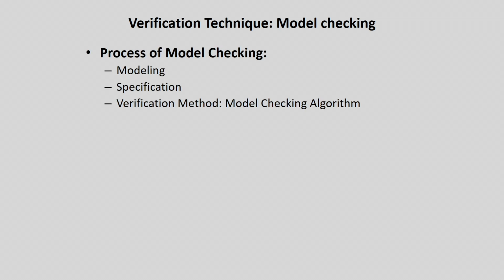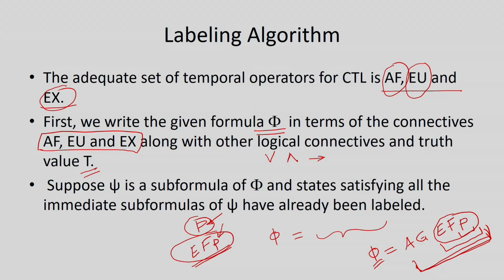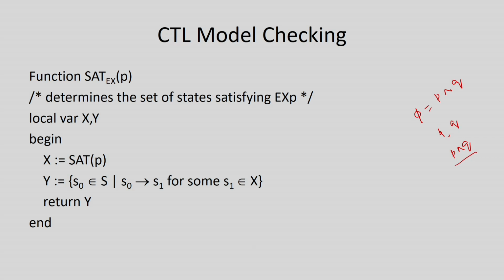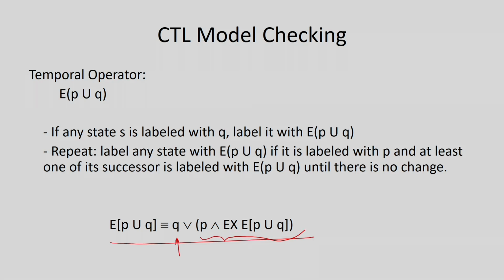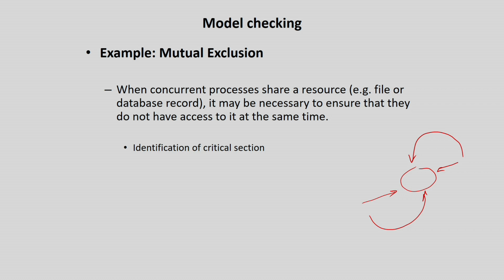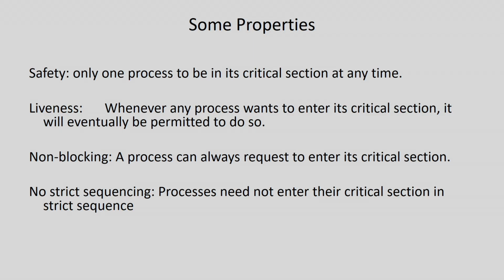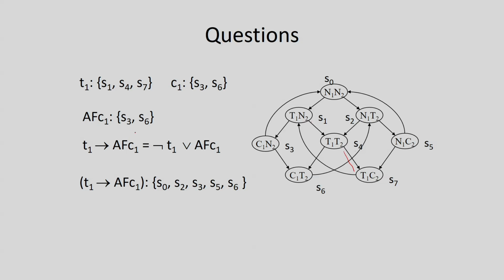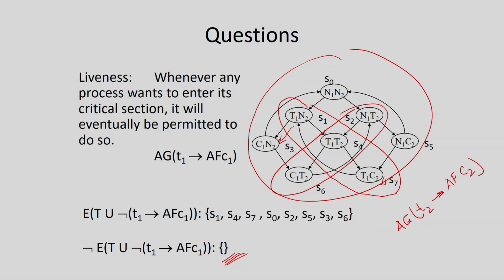Model Checking Algorithm